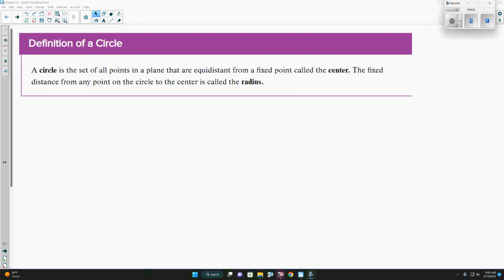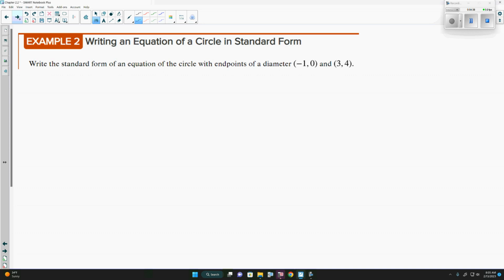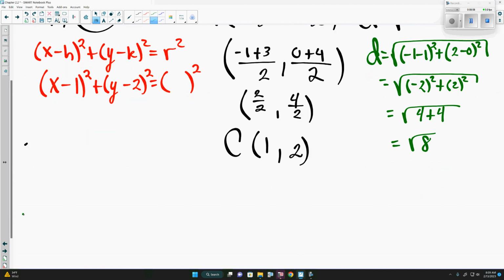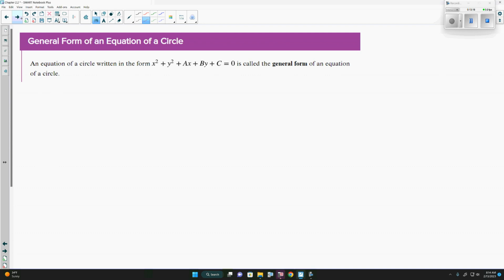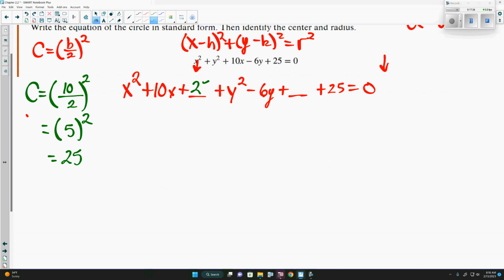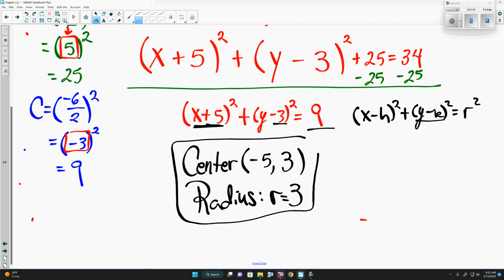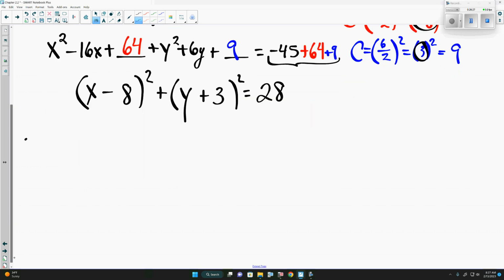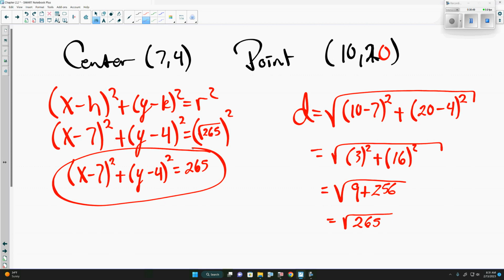College Algebra Chapter 2.2